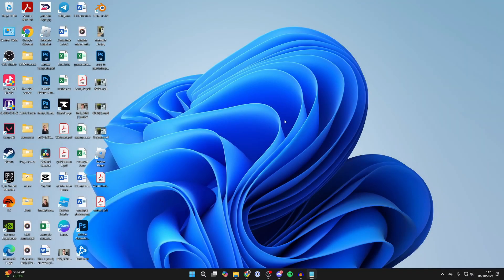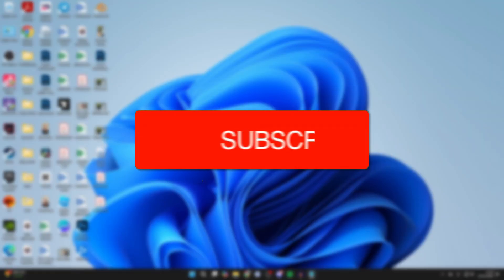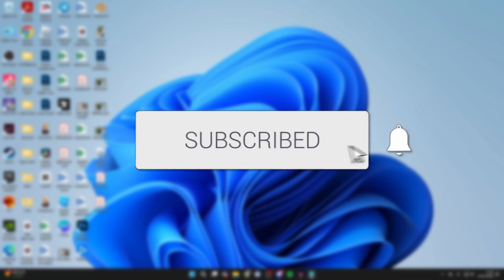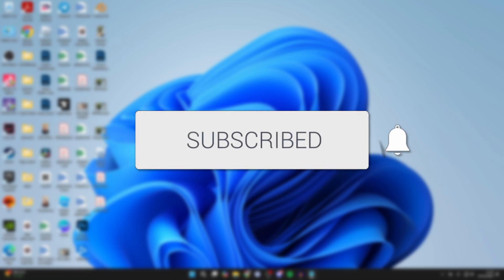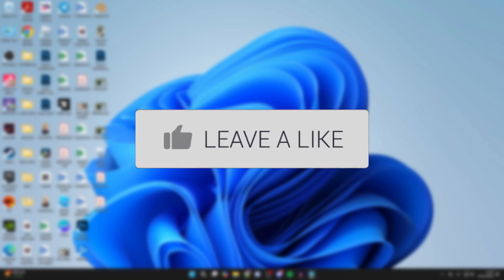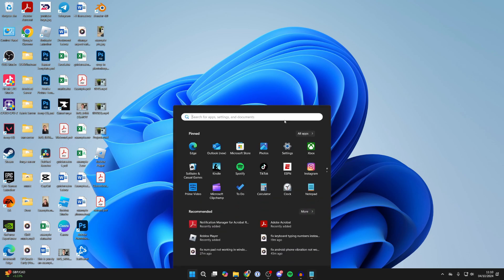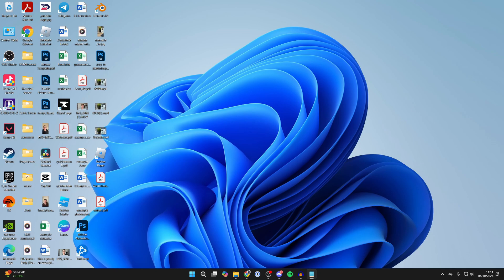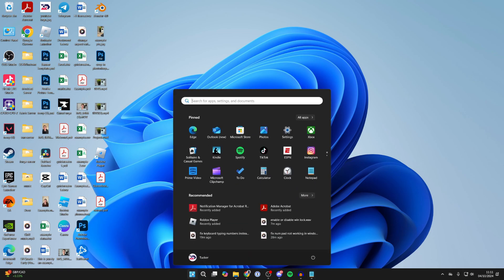How To Fix Windows Start Key Not Working On Keyboard - Full Guide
Learn how to fix windows start key not working on keyboard in this video.

GuideRealm